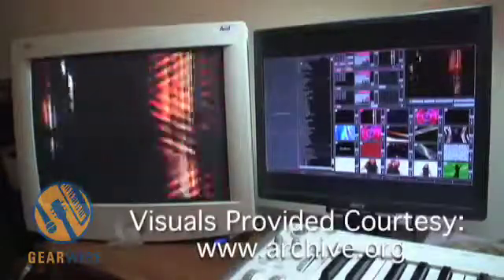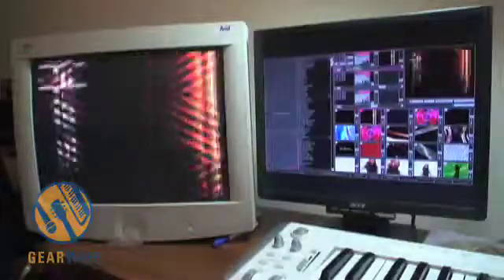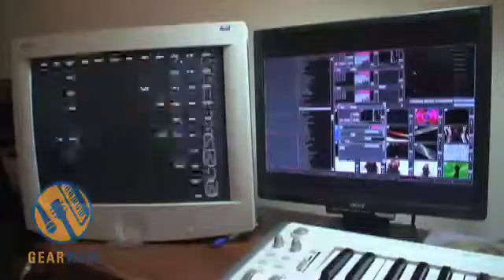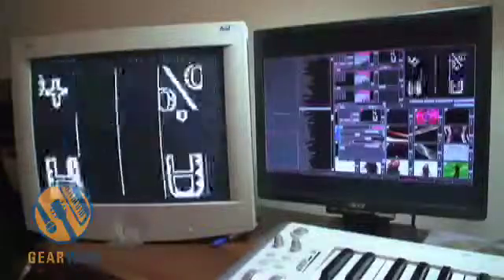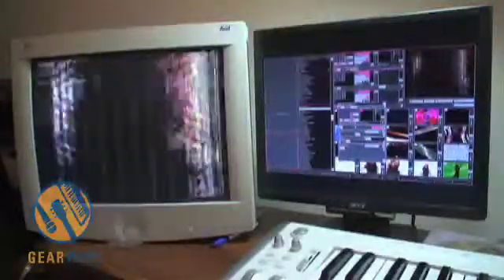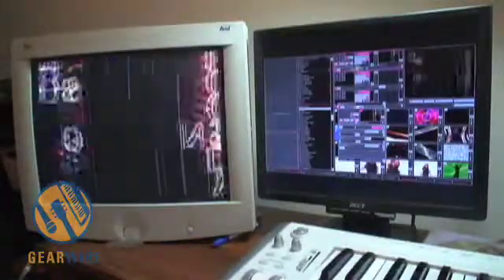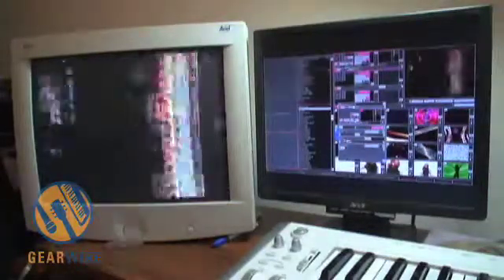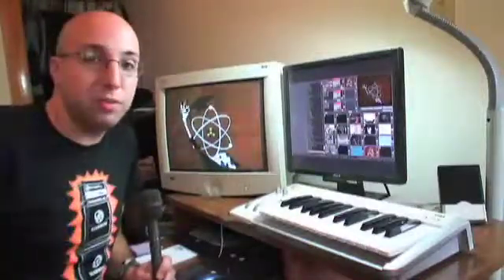Resolume: Gearwire's Bill Holland Mixes Frame Layering With VJ Effects, Part Two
Bill Holland continues his tutorial on combining layering and effects in Resolume to make a finished product.  Bill has already gone over text base layering; here he goes into ASCII based effects - like the Matrix without Keanu Reeves in sunglasses.

Bill gets pretty out there with the video effects in this one, but reminds us that creating visual effects for your party shouldn't be overcomplicated.  If you missed part one on layering and effects, you can also view that here.